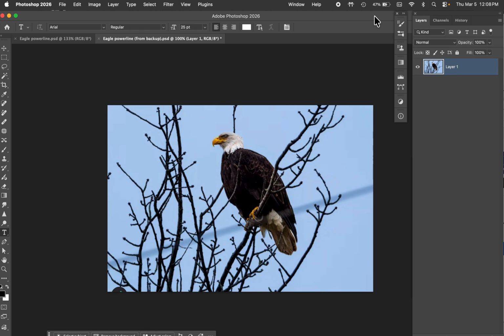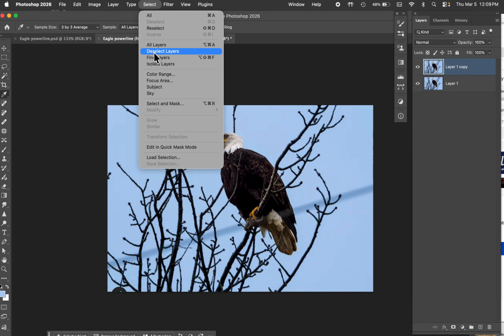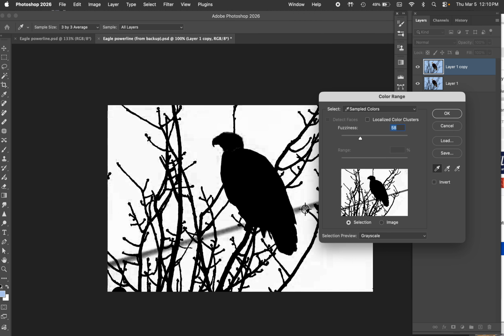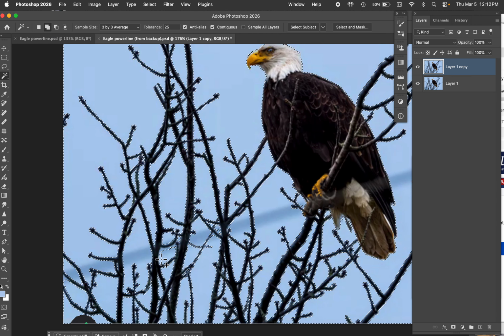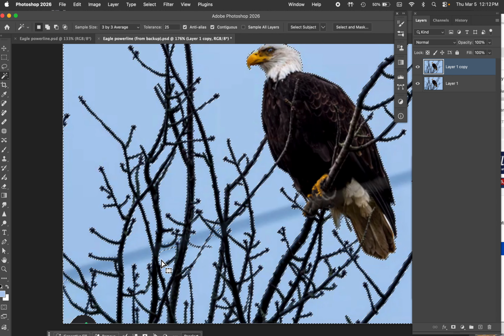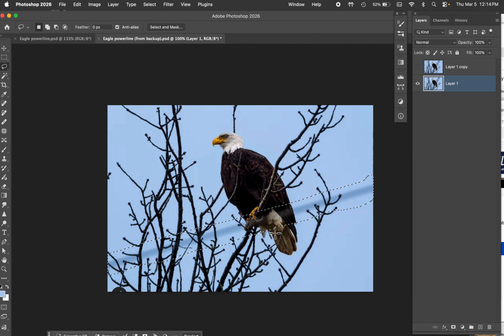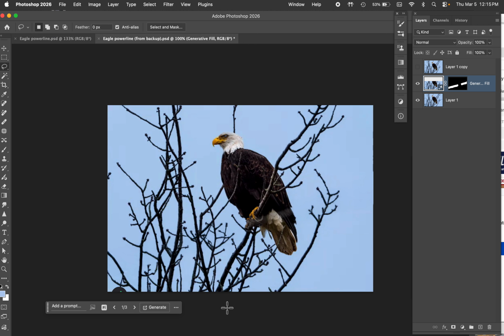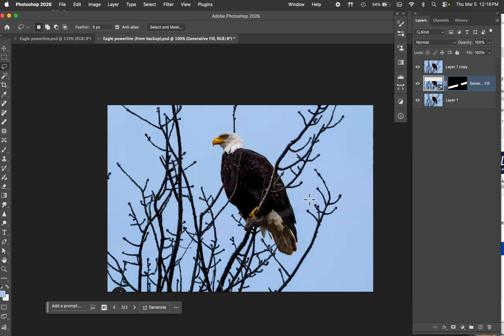DEMO: Remove out of focus poweline from behind Eagle on branches.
Two ways to remove the powerline.
1: OG standard retouching
2: Ai Generative Remove

--- [ ;Ô' ] ---

David Julian

photographer | illustrator | artist | educator
Workshops, Mentoring and Destination Photography Tours
Photography Instructor, University of Washington, Seattle